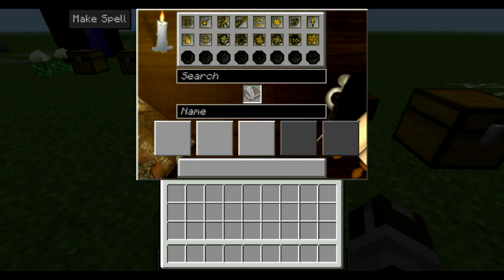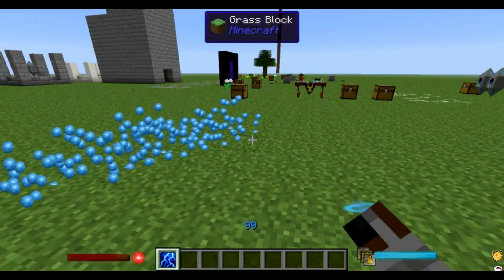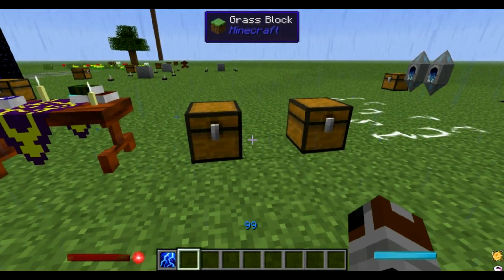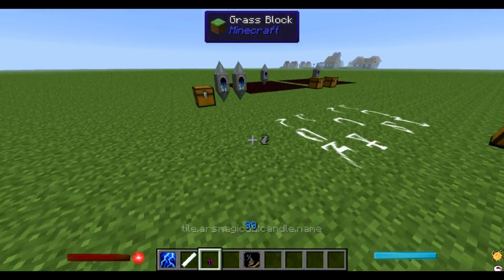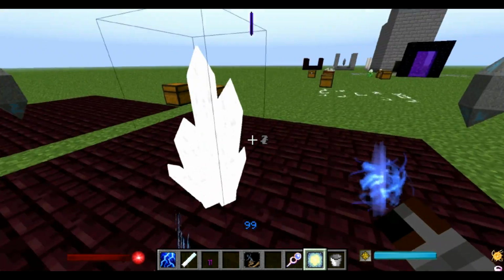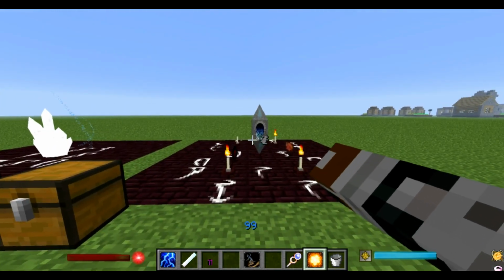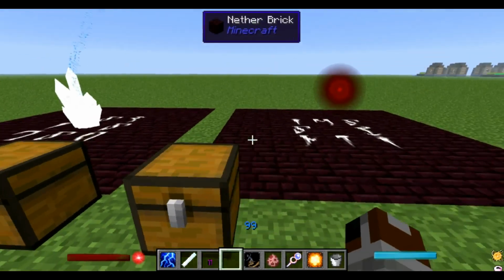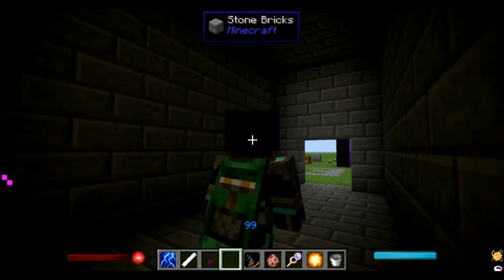Ars Magica 1.2 Preview (Take 2)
Now, with less annoying audio!

Preview video of Ars Magica 2's upcoming 1.2 update.